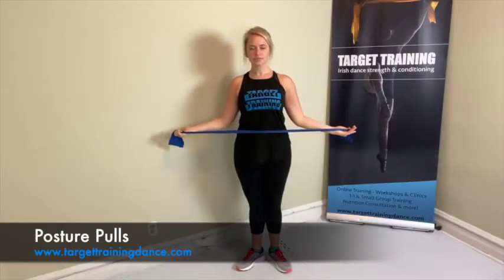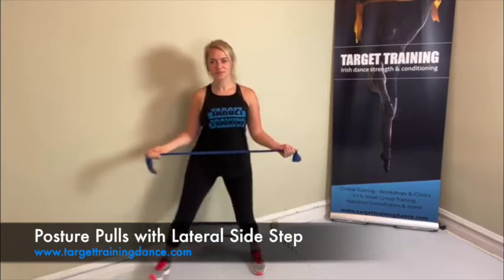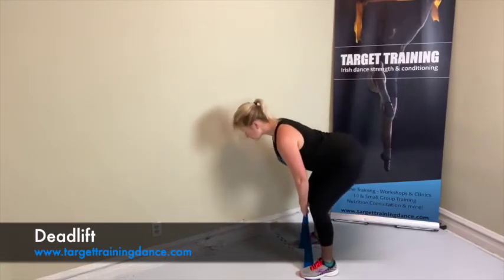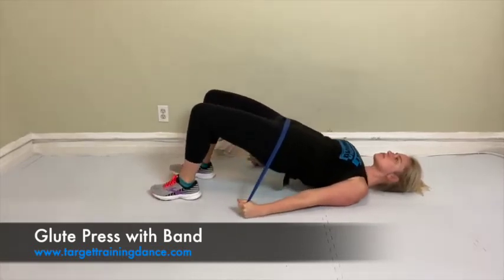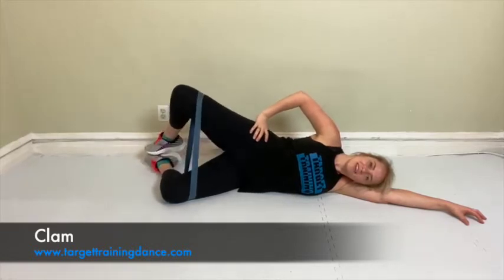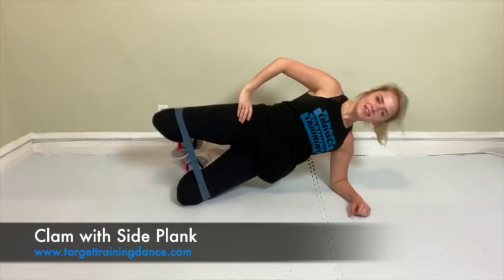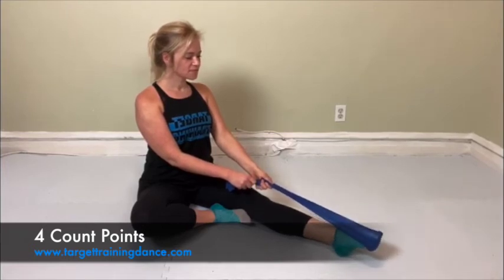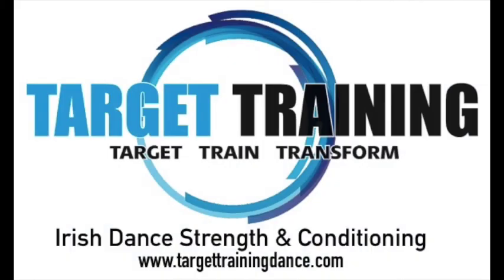5 Top Resistance Band Exercises - as seen in Irish Dancing Magazine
As seen in Irish Dancing Magazine, Target Training's top 5 resistance band exercises for Irish dancers!

Interested in more Irish dance-specific training videos?  Head to the TT Online Institute and get your first month FREE when you use the code 1MONTHFREE on the "trainer" level subscription.  Get started today at institute.targettrainingdance.com

TARGET TRAINING
Irish dance strength & conditioning